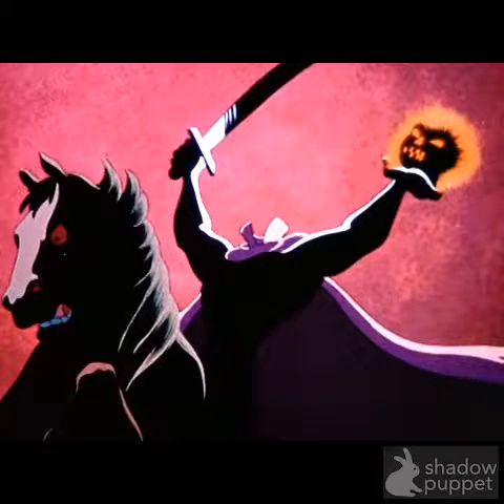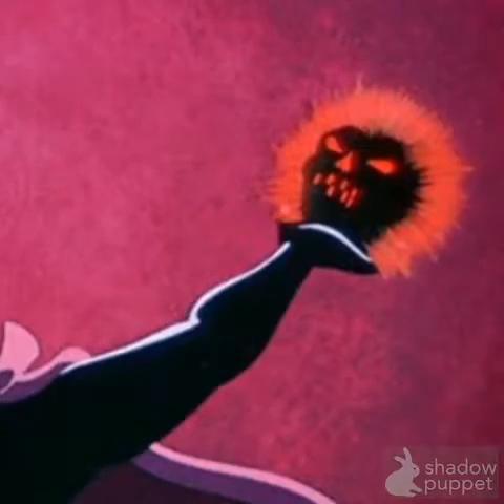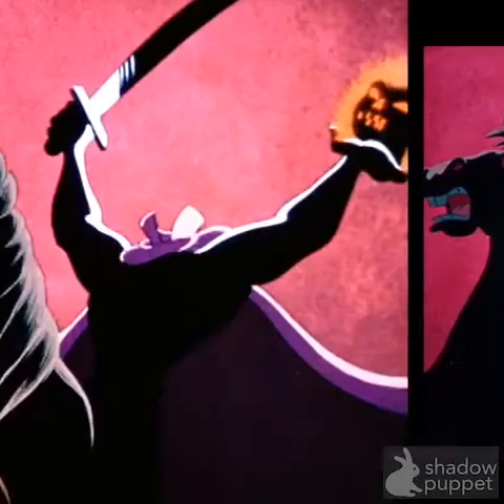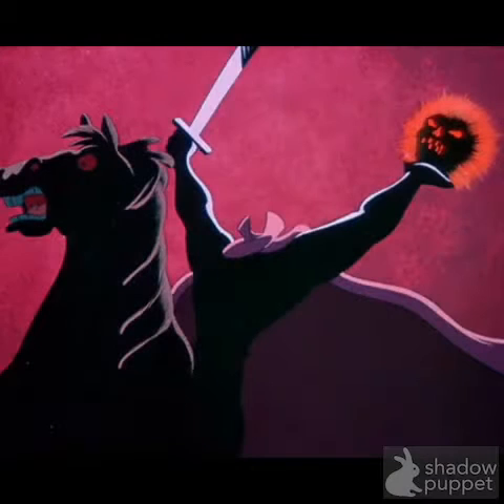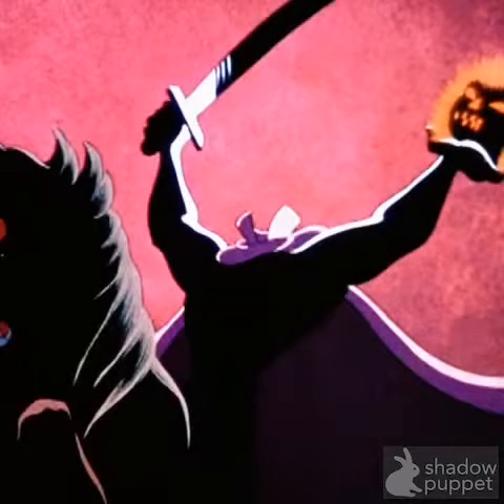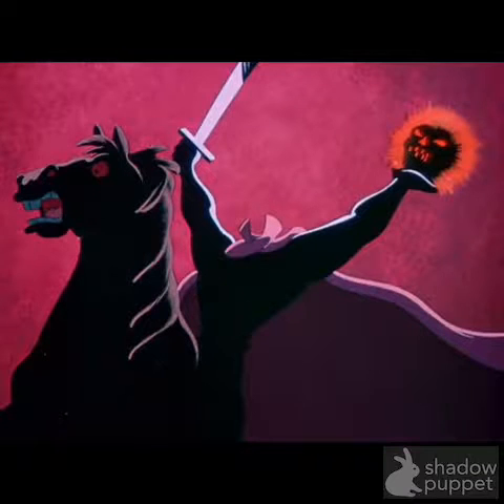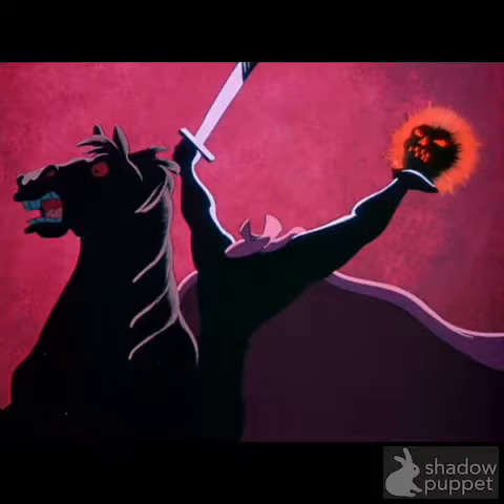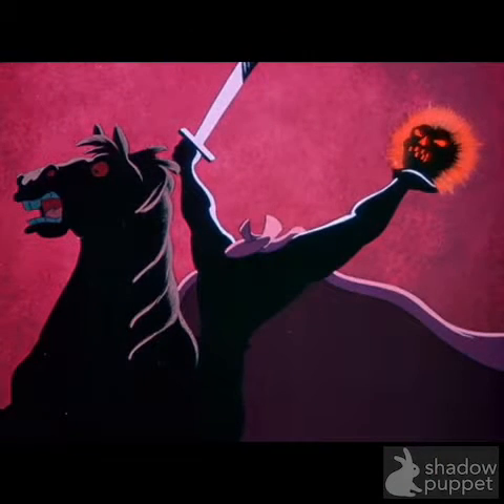Everything Wrong With The Headless Horseman | The Adventures Of Ichobad And Mr. Toad